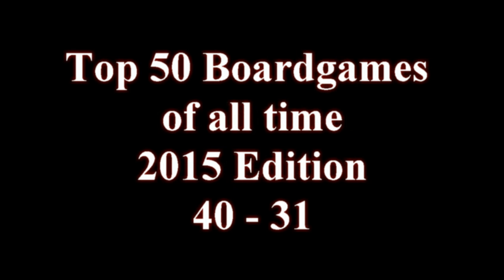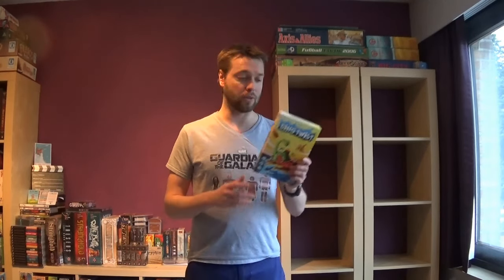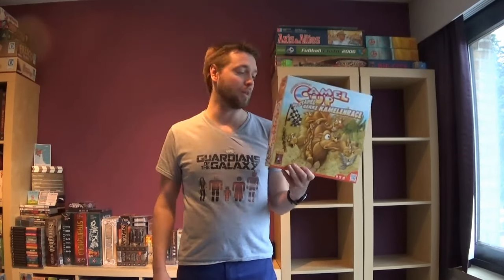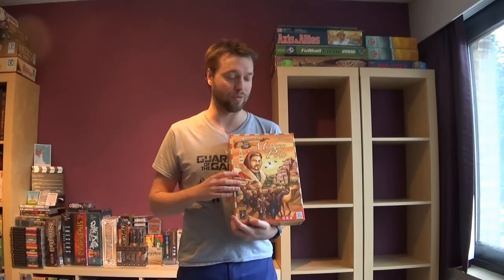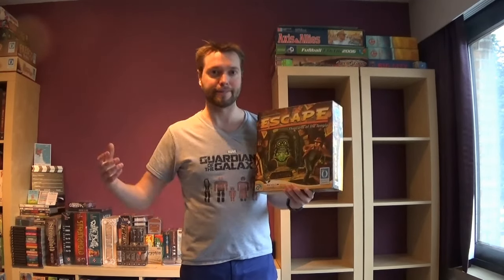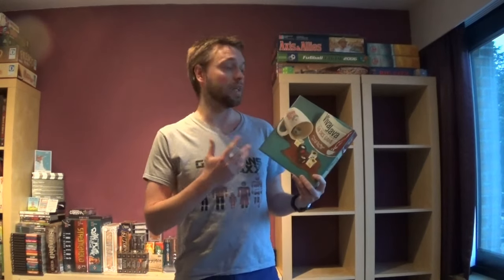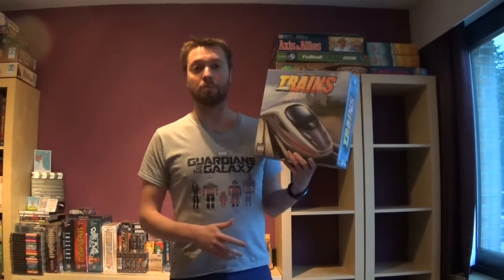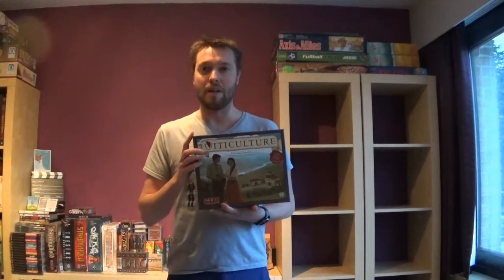Vitruvian Top 50 of All Time 2015 Edition: 40-31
My Top 50 boardgames of all times (at this moment in time) list continues with number 40 till 31. Quite a bit of newcomers in this part.